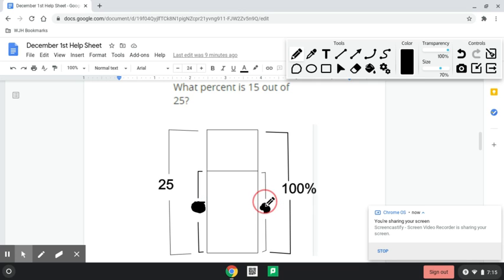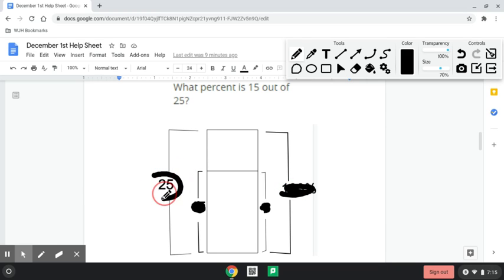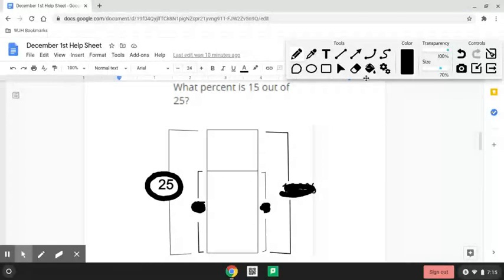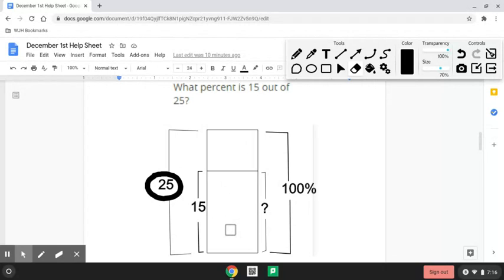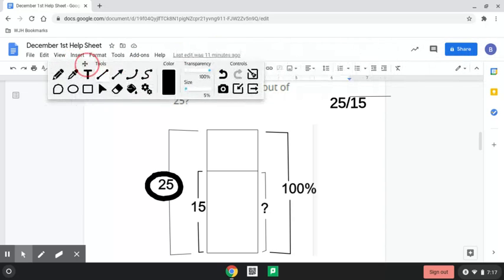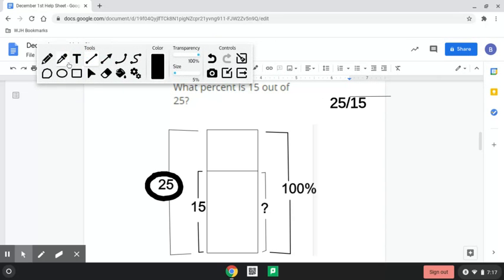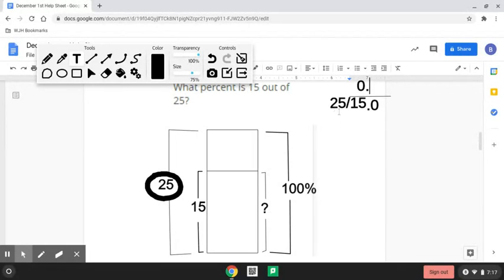What percent is 15 out of 25?